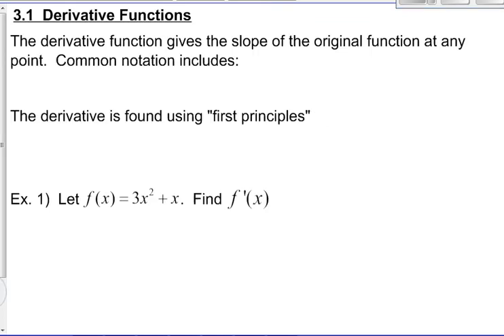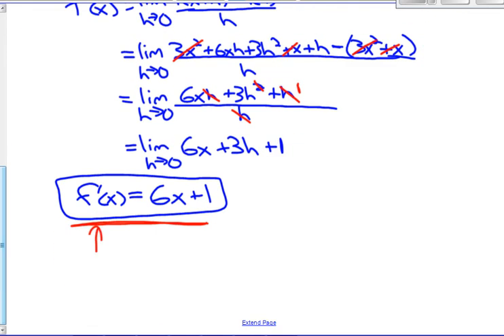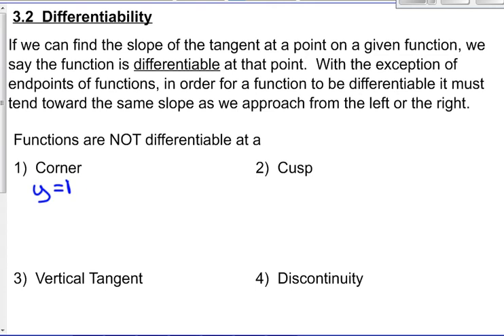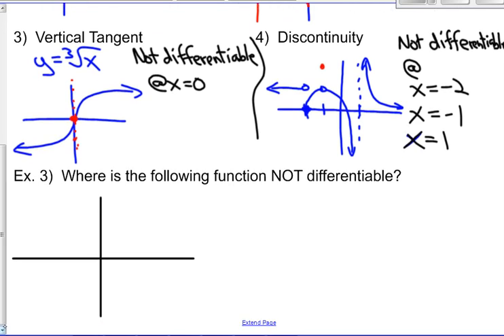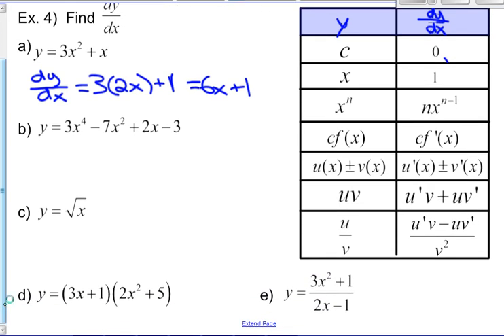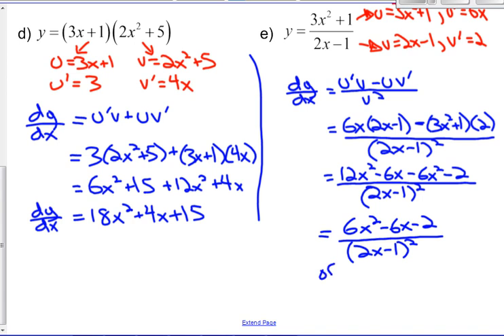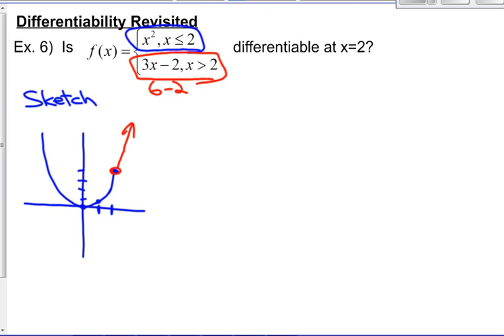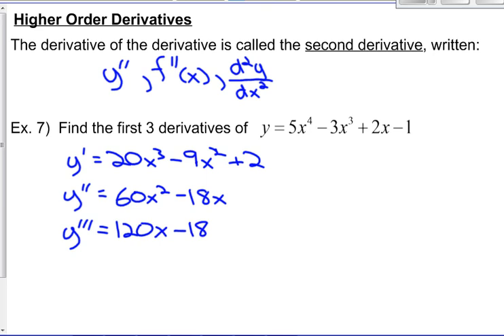Math 611B Sections 3.1 - 3.3 Concept Roundup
A brief overview of the concepts covered in sections 3.1 to 3.3 of Mr. Toms's Math 611B course.